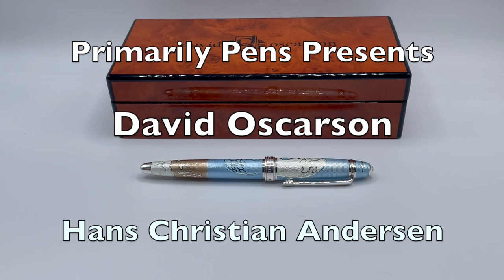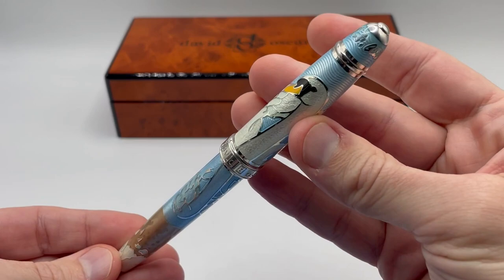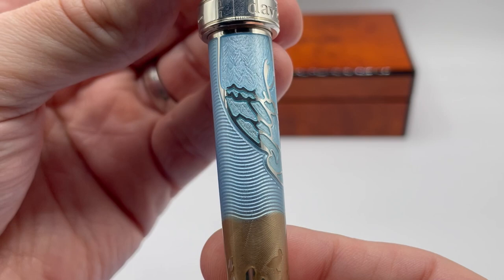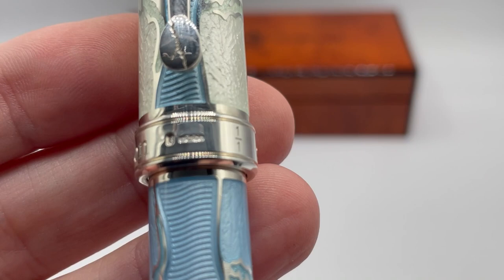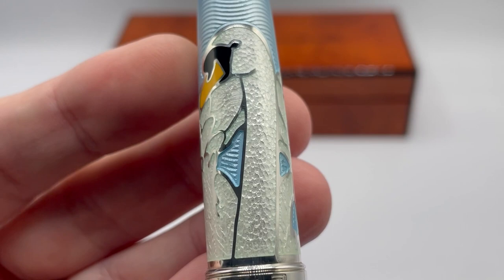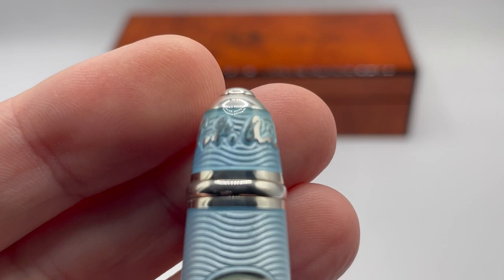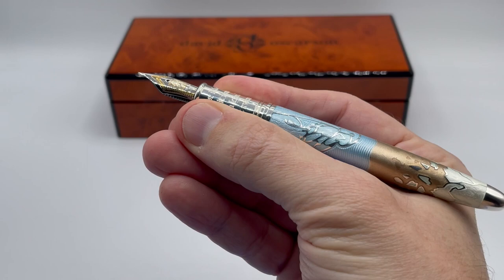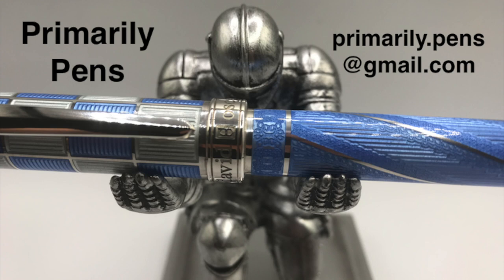Review of David Oscarson's latest pen release, the Hans Christian Andersen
Review of David Oscarson's latest pen release, the Hans Christian Andersen, with imagery from the classic Ugly Duckling